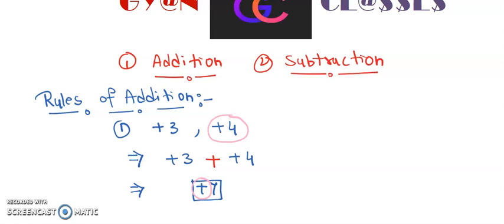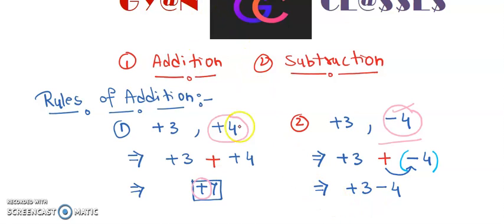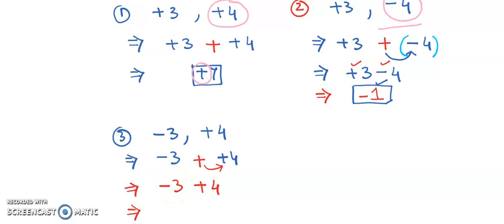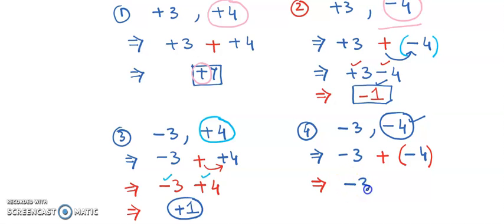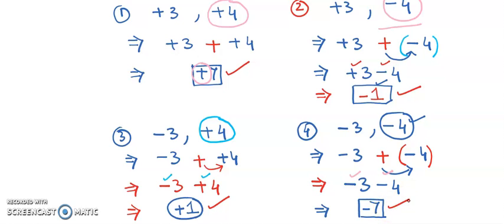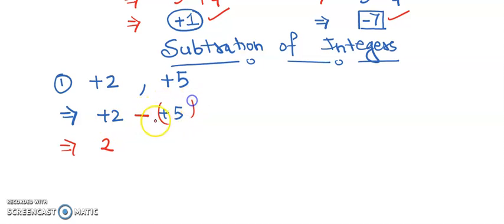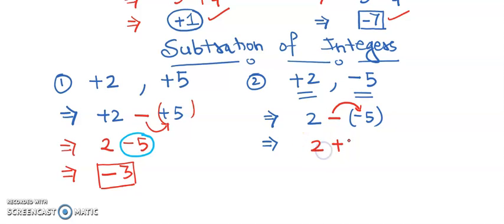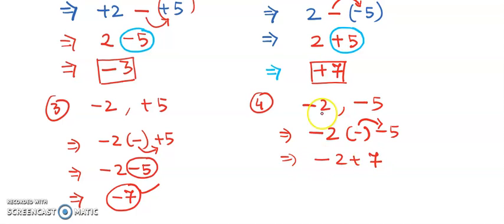Addition & Subtraction of Integers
Rules For Adding & subtracting two Integers